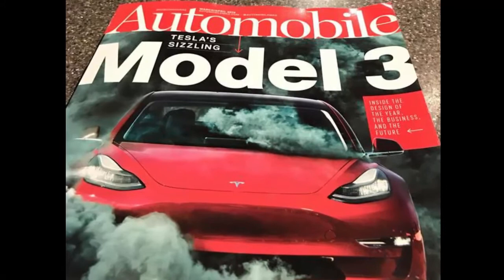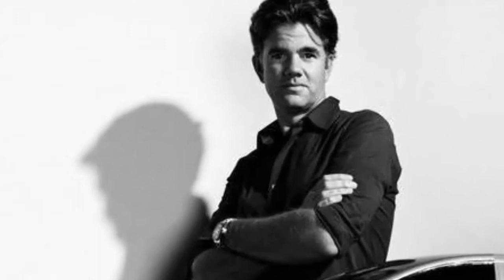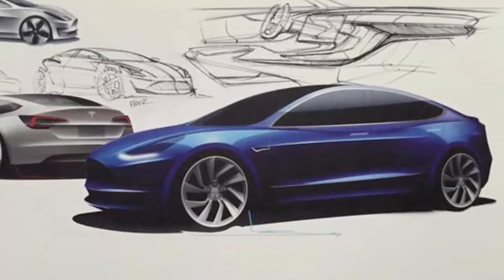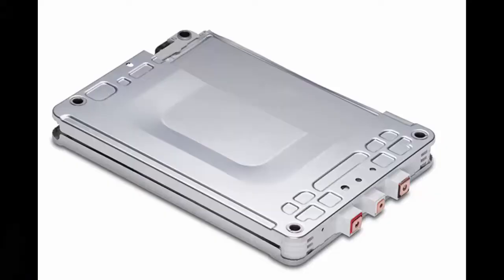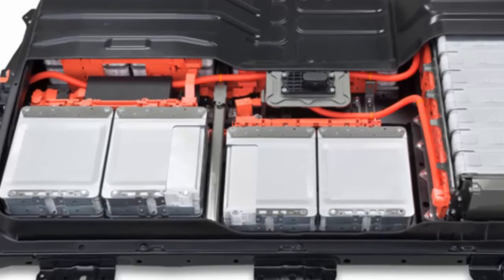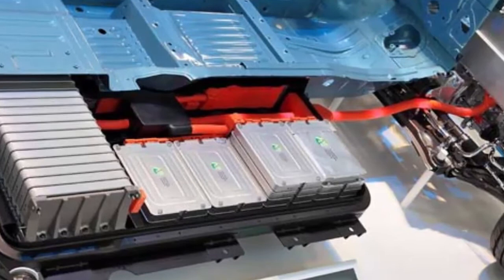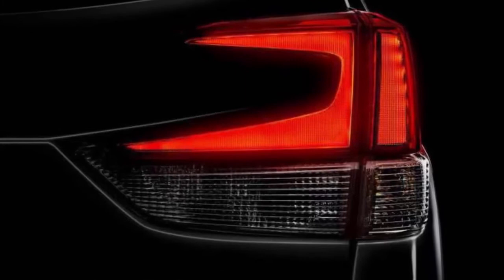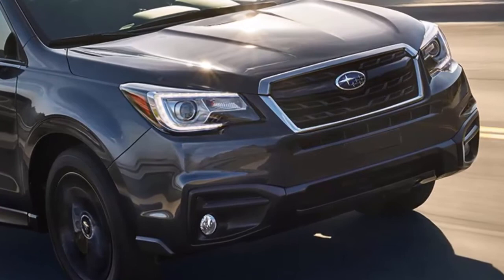Franz von Holzhausen Talks Tesla Model 3’s Award-Winning Design & Minimalism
Automobile‘s Robert Cumberford sat down with Tesla’s Chief Designer Franz von Holzhausen to learn more about his approach to the design of Tesla’s newest sedan.

Source: Clean Technica